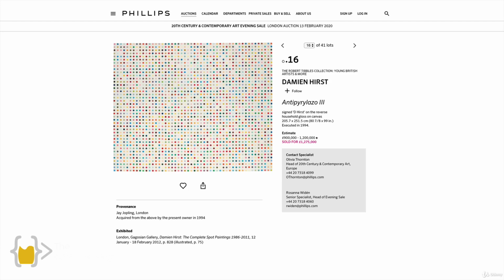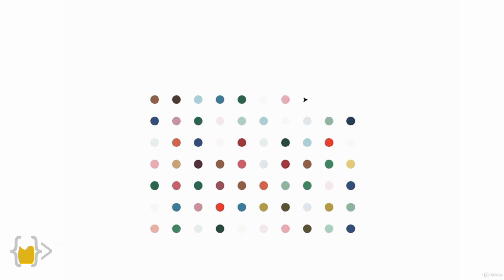Day 18 Goals_what we will make by the end of the day | The Complete Python Pro Bootcamp for 2022